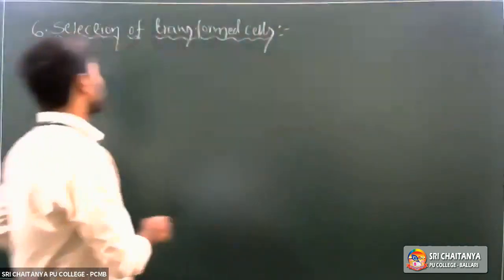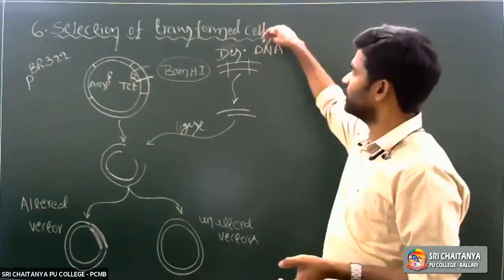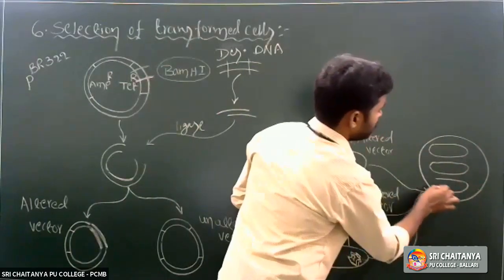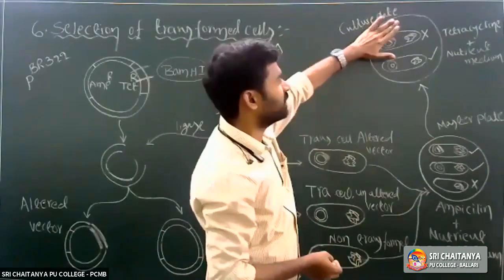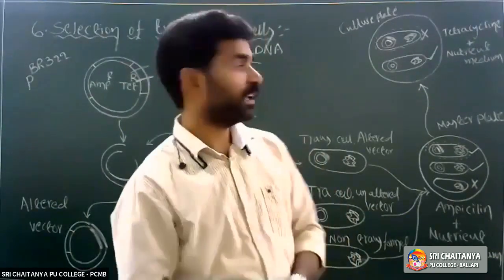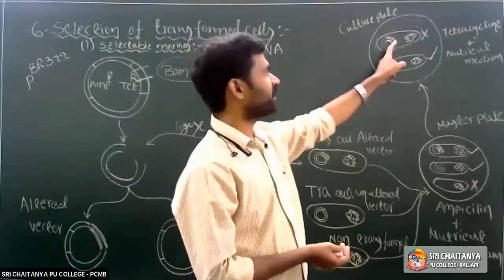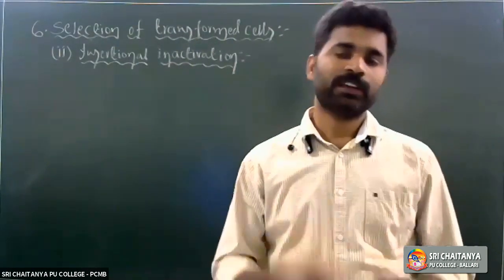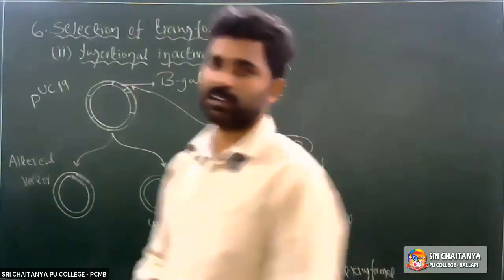Botany - II PU - Selection of transformed cells from the non transformed cells...